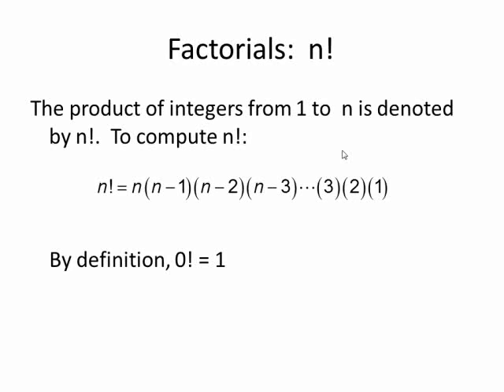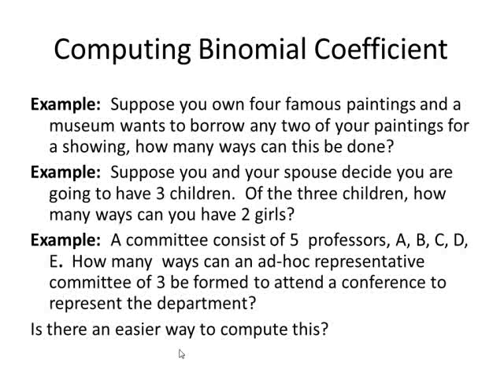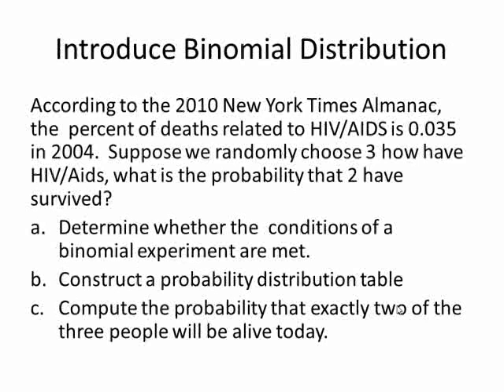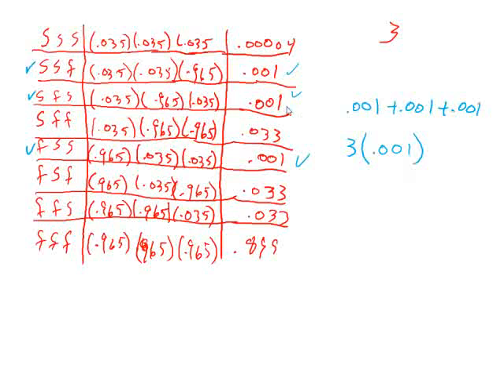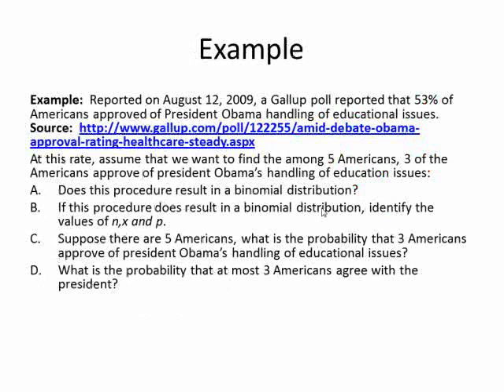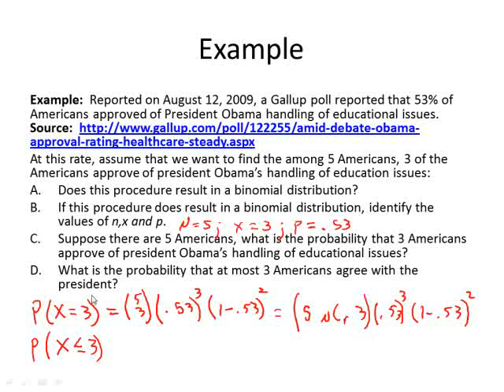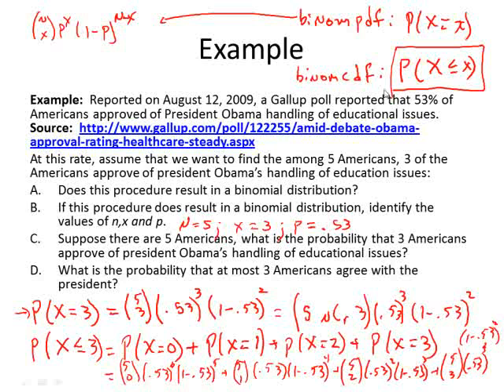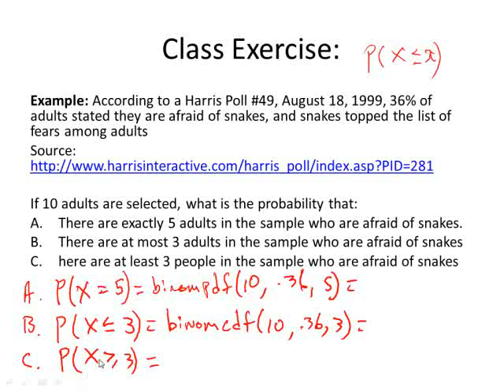binomial distribution part 2: Factorials, Binomial Coefficient, Binomail CDF, and examples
In this video I discuss computation of factorials and the binomail coefficient.  I also discuss and demonstrate the binomial probability density function and examples are presented along with implementing the TI Calculator